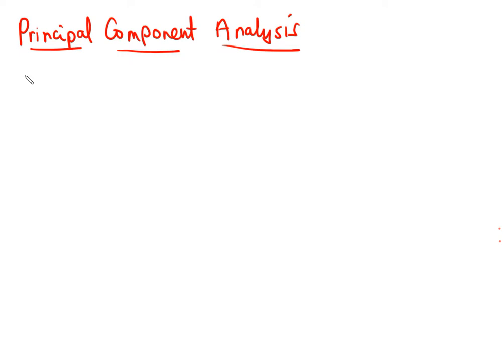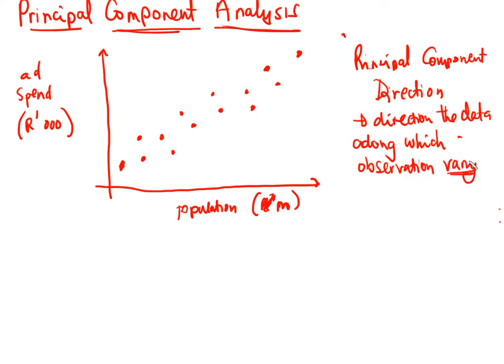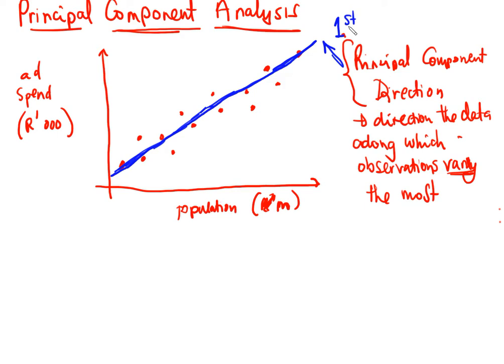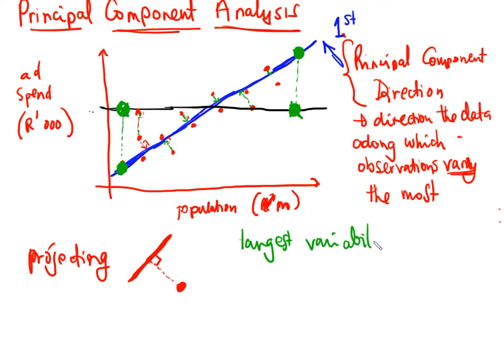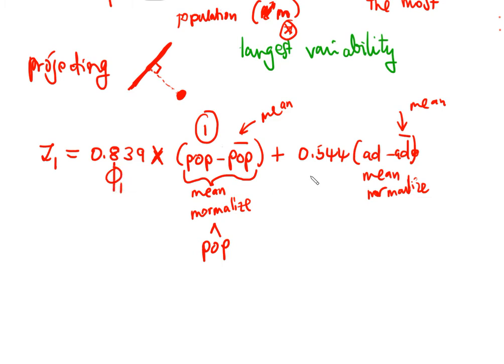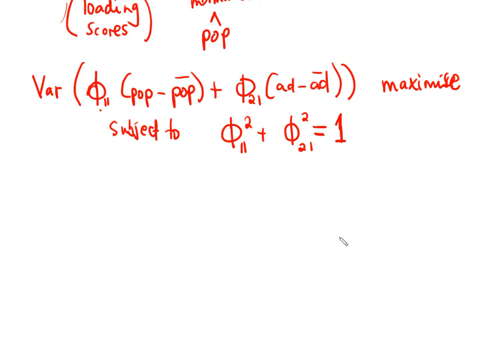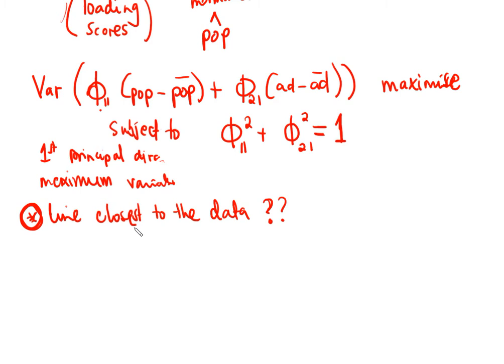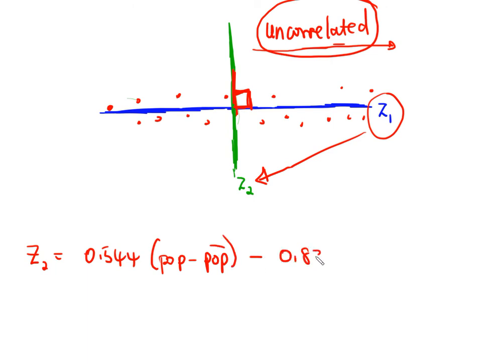Principal Component Analysis